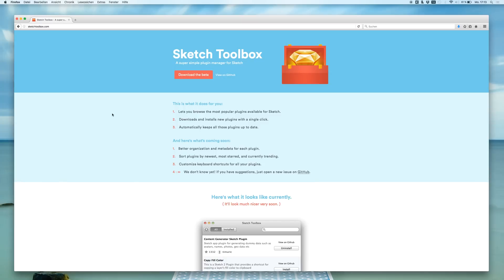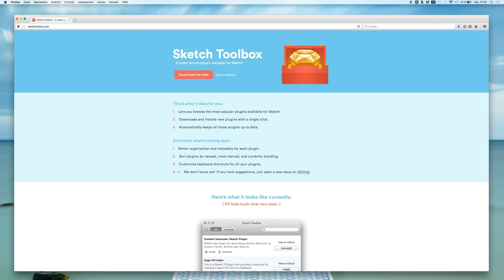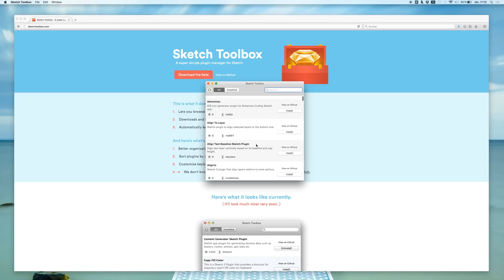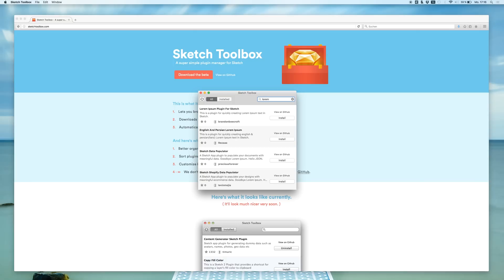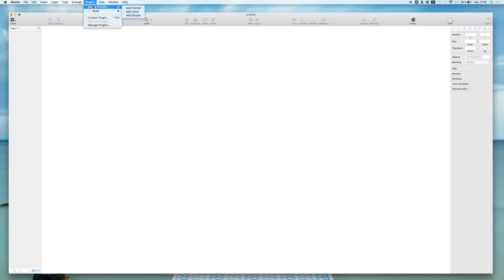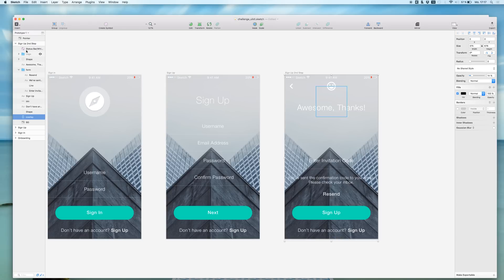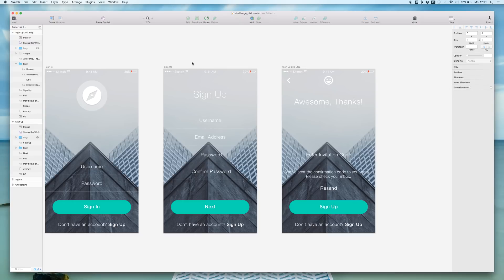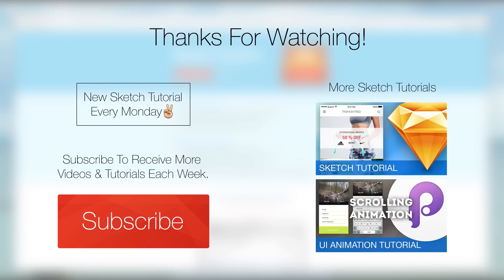Sketch Toolbox: HUGE Sketch Plugin Suite • Sketchapp Sketch 3 Plugin Tutorial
The Sketch Toolbox is an amazing Sketch 3 plugin suite with uncountable plugins right in it. You can use it to for installing plugins to Sketchapp easily and fast.